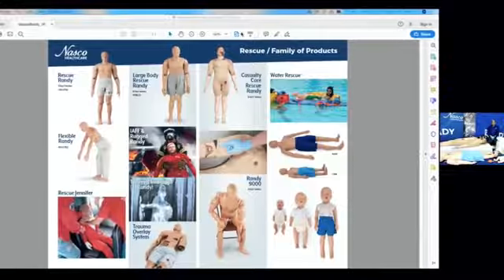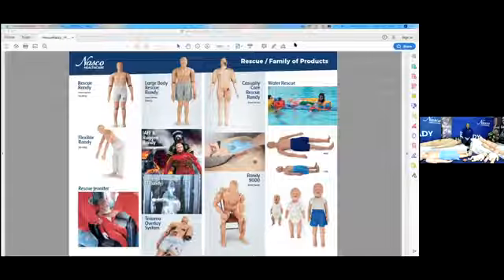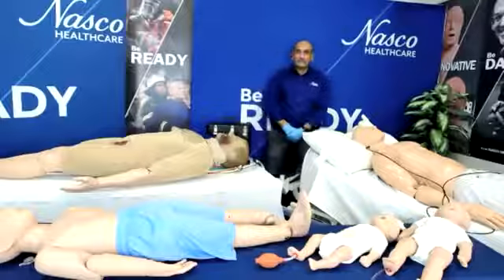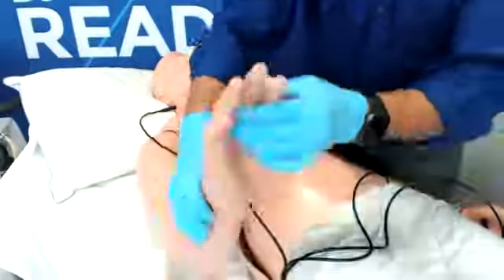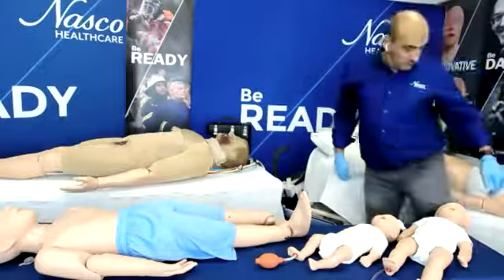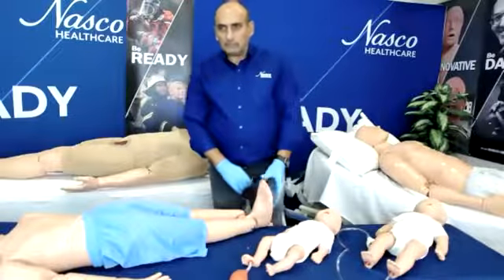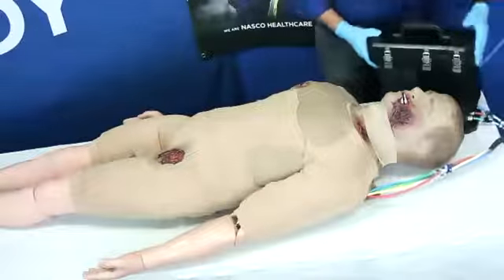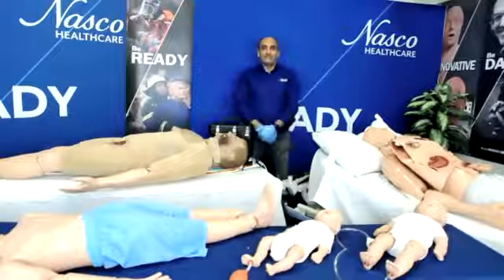International Association of Fire Fighters (IAFF) Rescue Randy